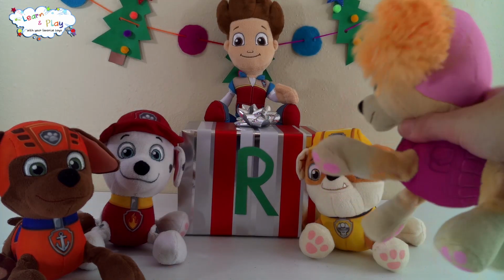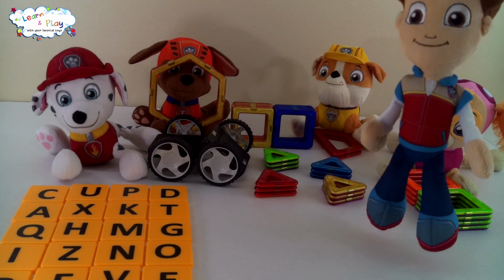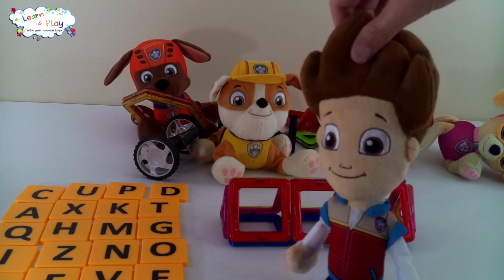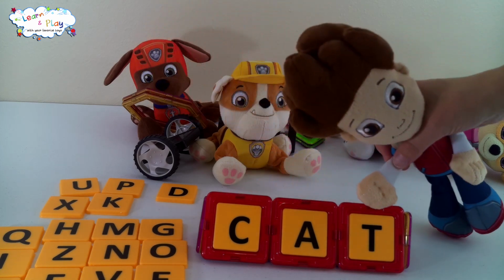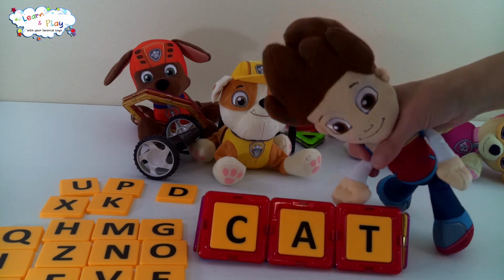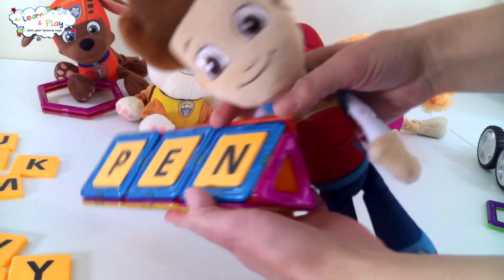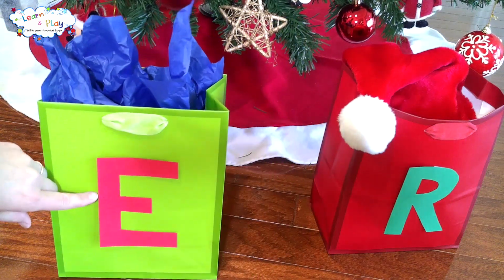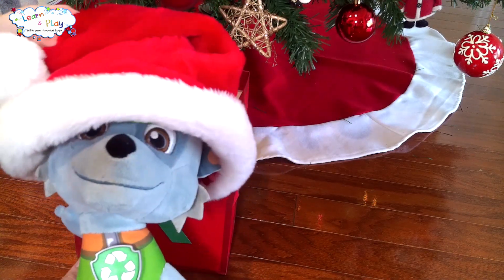Holiday Gifts With The Paw Patrol (Educational - Sounding Out Words)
Join Ryder and the Paw Patrol for this holiday edition video as Ryder opens a Christmas gift from the pups.

In this educational Paw Patrol video, the Paw Patrol play with Magnetic Building Blocks, make some words using the letter tiles, sounds out the spelling of some familiar words, and guess a Paw Patrol pup based on the first letter of the pups name.

The pups mission today is to learn while playing with subtle educational aspects introduced during the fun!

Our friends at home are encouraged to join in the fun and of course learning!